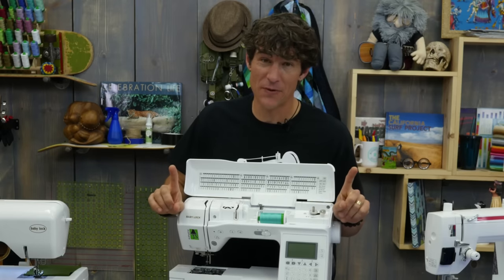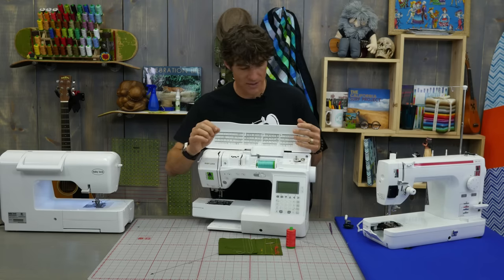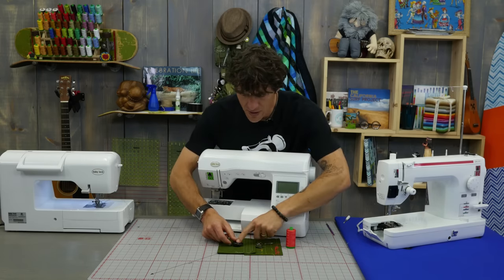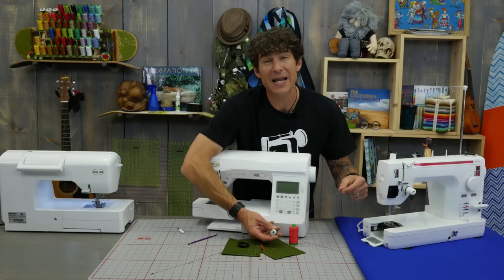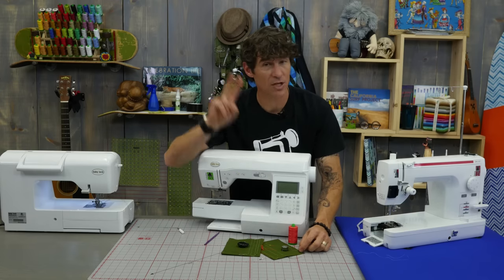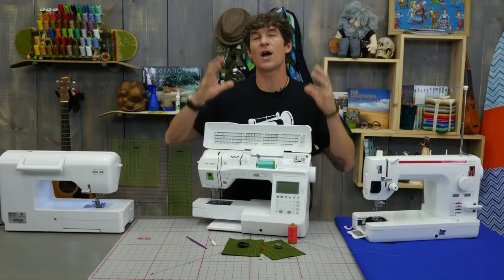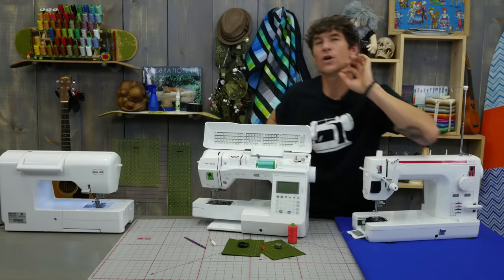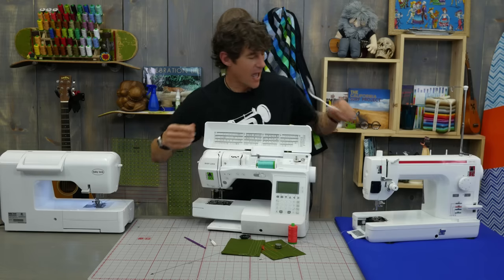Sewing Machine Maintenance: Tension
Rob demonstrates how to check for tension problems in your home sewing machine. Learn how to identify the difference between loose or tight tension in the upper and lower threads as well as diagnostic tricks that will help you know if it's time to take your machine in for a professional repair.